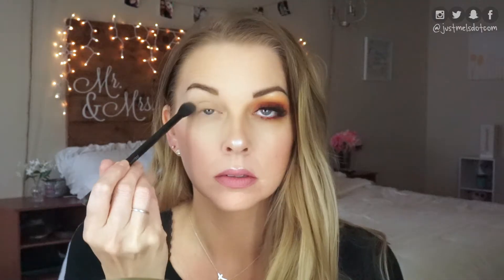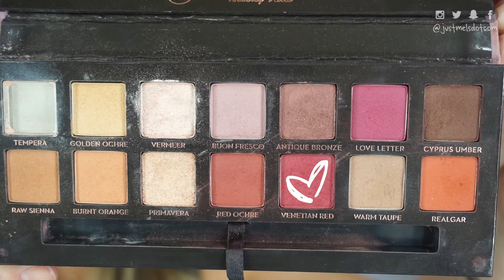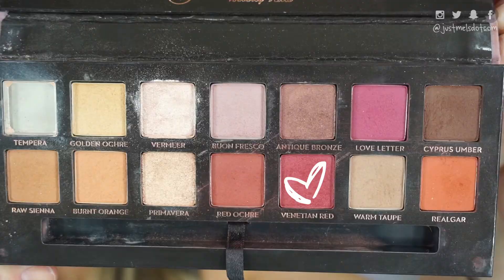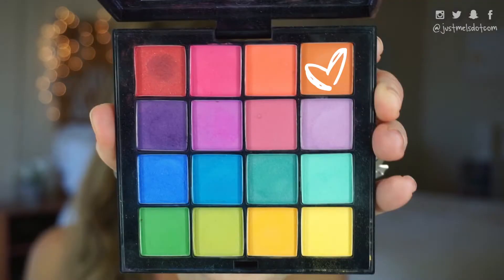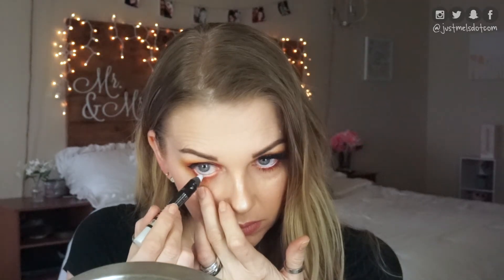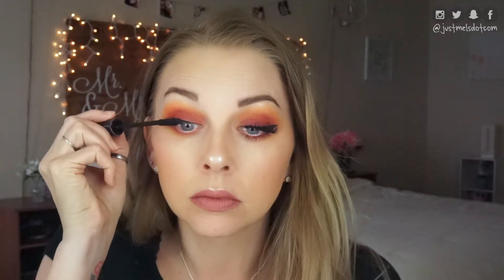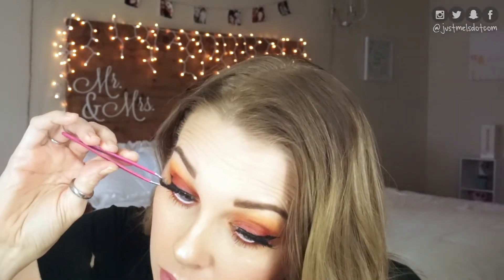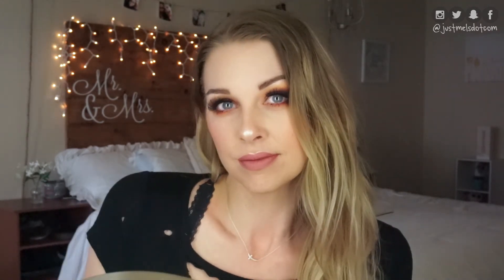Sunset Vibes || Bright Colorful Makeup Tutorial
Hey Loves!!
OPEN ME!!!
Here is my sunset inspired makeup look.  I hope you all love it as much as I do.

❊ Rimmel Scandaleyes Eyeshadow Stick
❊ Colourpop Ultra Satin in Tiny Chum
❊ NYX Duo Chromatic Illuminating Powder in Synthetica

❤︎ Social Media ❤︎

●Blo Me Cosmetics
Use my code or go through my link

●Popsockets: $2 off
You need to click this link and use the code.